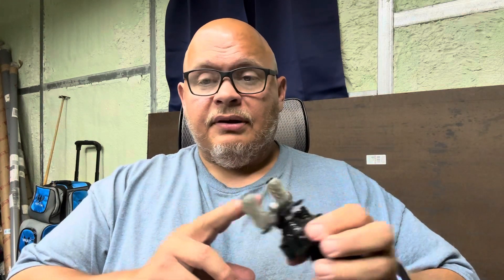1000 subscribers giveaway